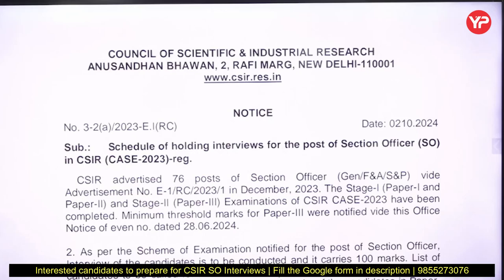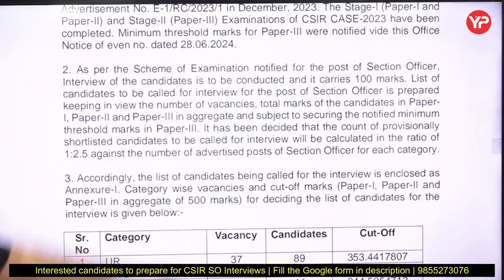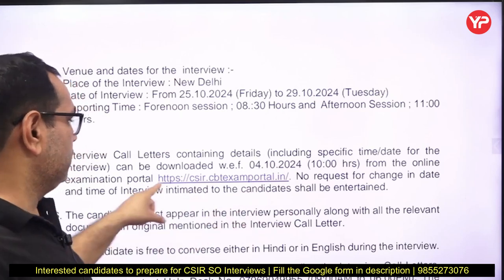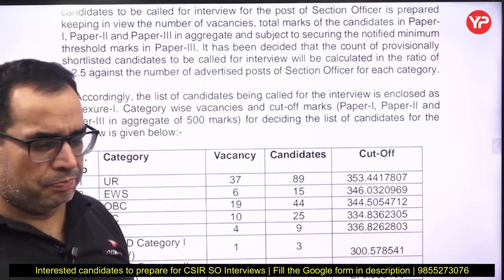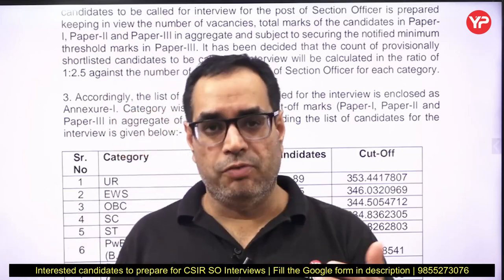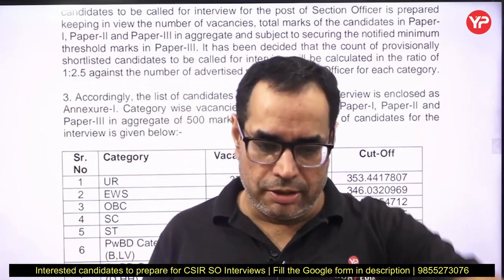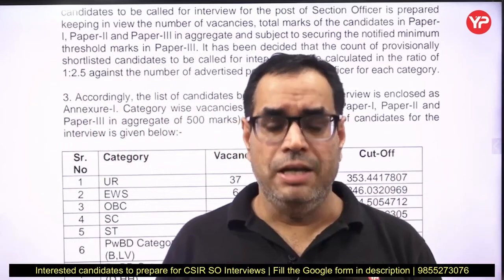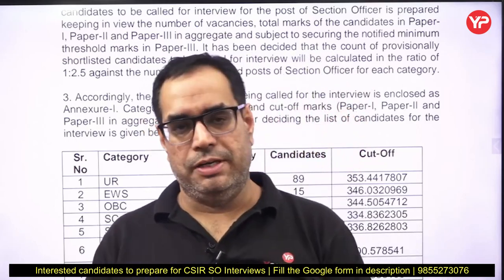CSIR Section Officer Recruitment 2024 | Shortlisting Announced | Start Interview Preparation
Council of Scientific and Industrial Research(CSIR) Section Officer Recruitment 2024 | Shortlisting Announced | General/F & A/S & D | Start Interview Preparation with YourPedia